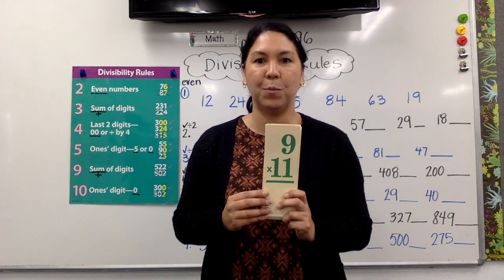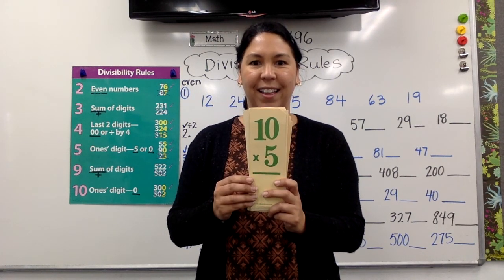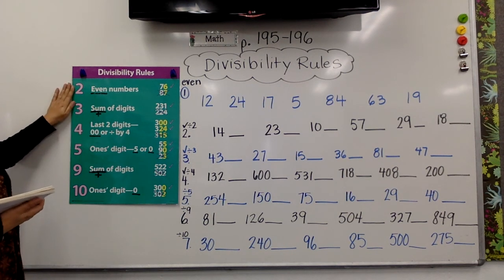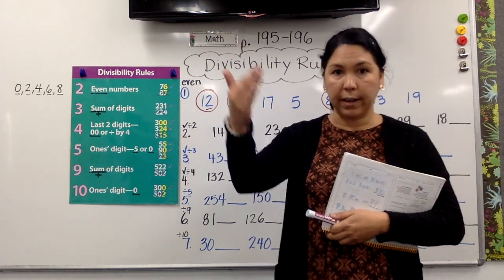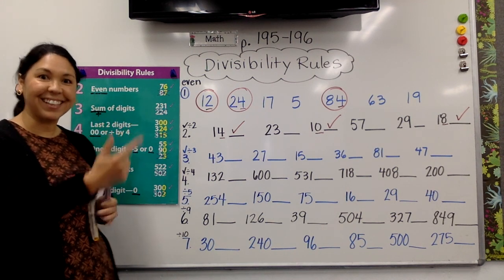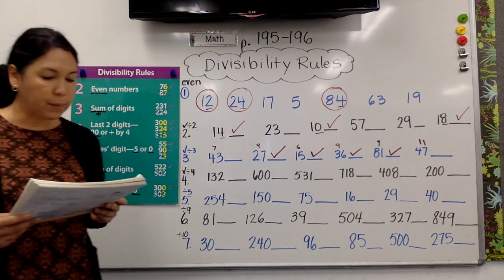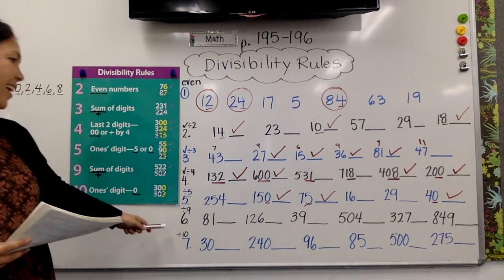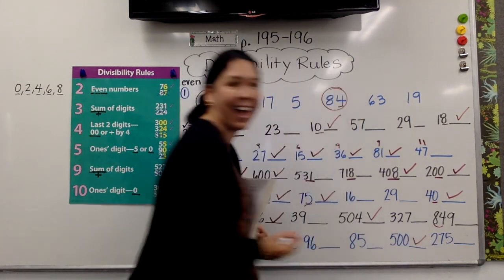3rd Grade Thursday 3/26 Math Lesson 4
Arithmetic 4
Pg. 195-196